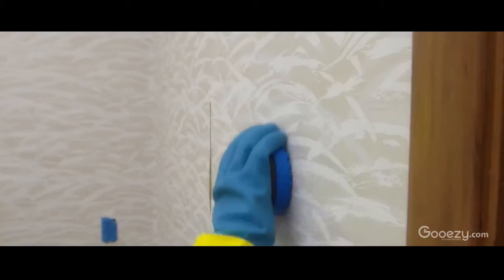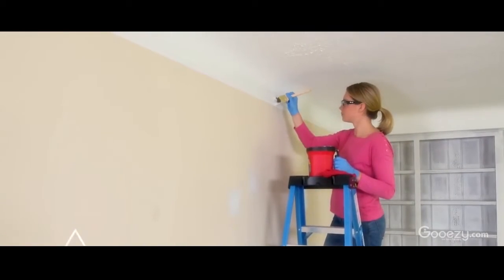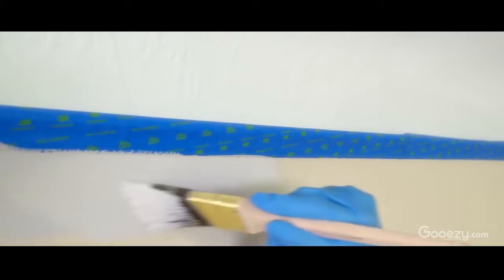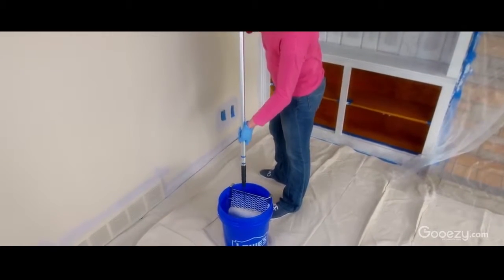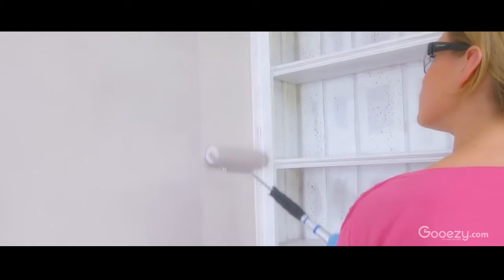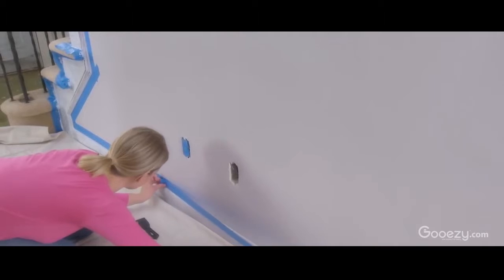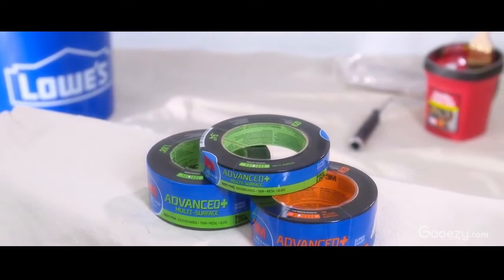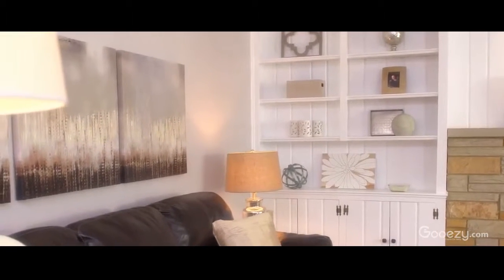Basic House Painting Tips | Book Home Painting Service - Gooezy.com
Basic House Painting Tips | Book Home Painting Service - Gooezy.com . .Gooezy Offers You Best Painting Service by Expert Painters Near You. To Book Painting For your House Log Or Download " Gooezy App " Now.